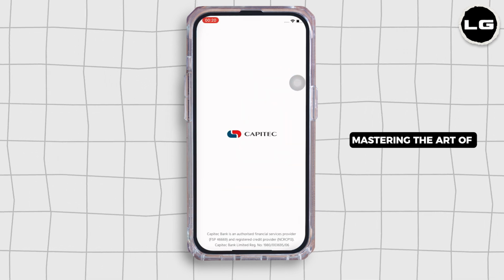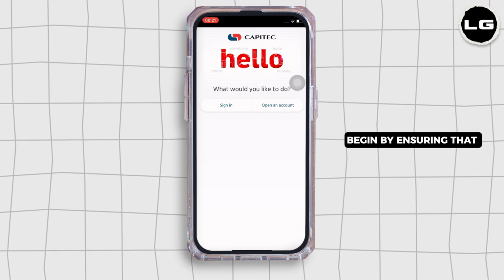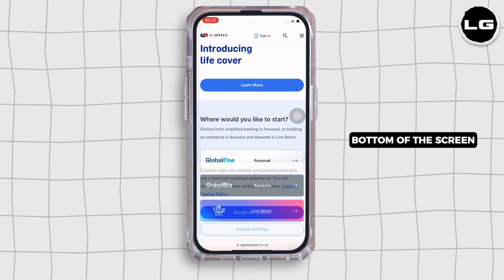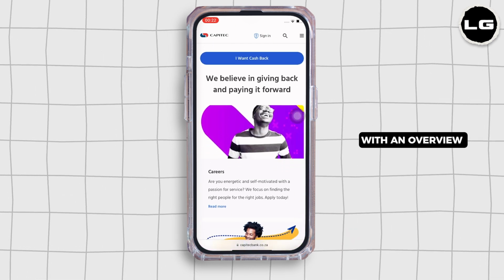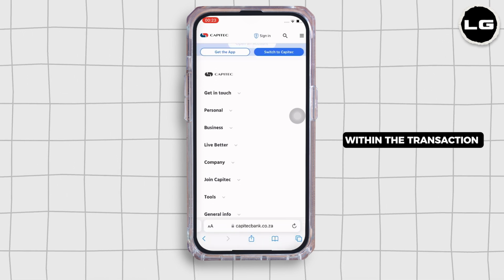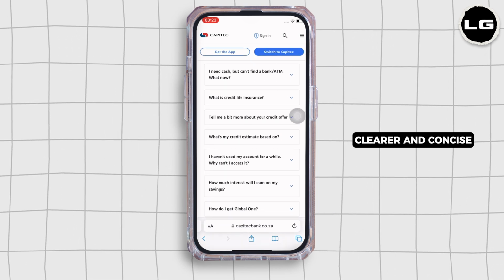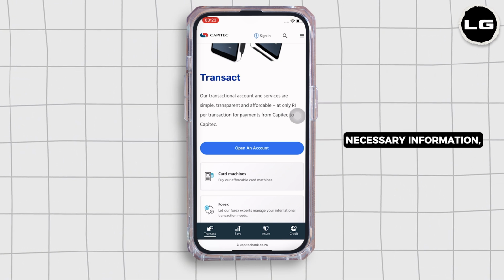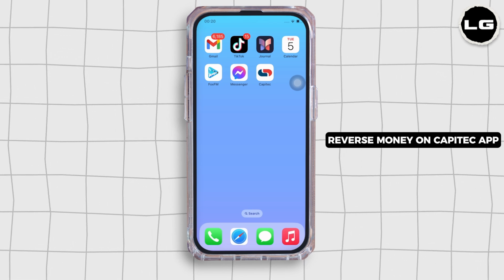How To Reverse Money On Capitec App (2025 Updated)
**How To Reverse Money on Capitec App (2025 Updated!) | Full Guide 📲💳 | Master Your Finances in 2025**

Learn how to reverse transactions directly through the Capitec app with this comprehensive guide, ensuring you can manage your finances effectively in 2025.

In this video:
0:00 - Introduction
0:05 - How To Reverse Money on Capitec App

This video provides a step-by-step tutorial on how to reverse money using the Capitec Bank app, updated for 2025. Discover the types of transactions that are eligible for reversal, such as debit orders, and learn the process to initiate a reversal through the app. Gain insights into the limitations, required time frames for successful reversals, and tips on monitoring your account after initiating a reversal to ensure the process is completed smoothly.

Stay on top of your financial management by mastering transaction reversals with our expert guide for Capitec users in 2025!